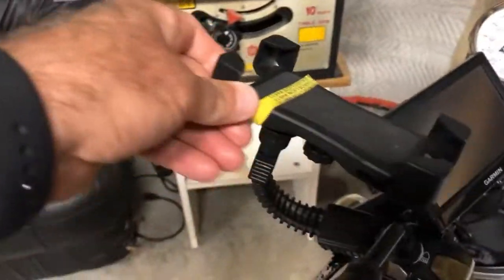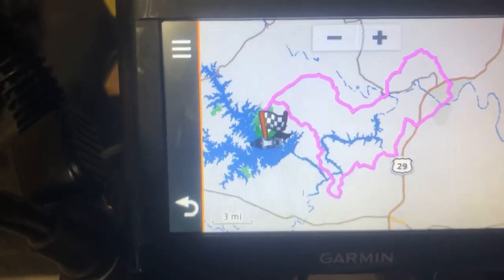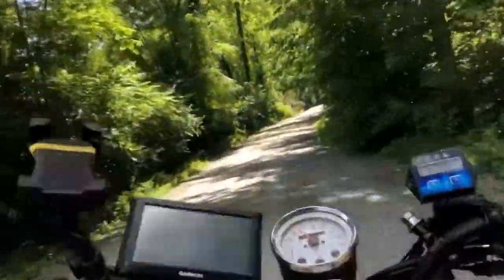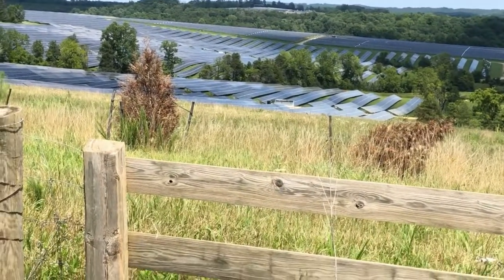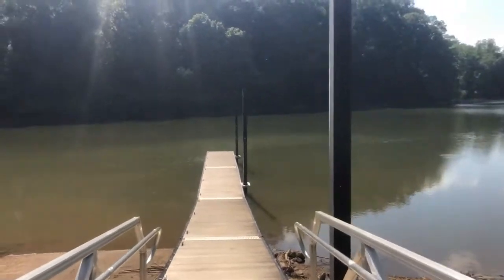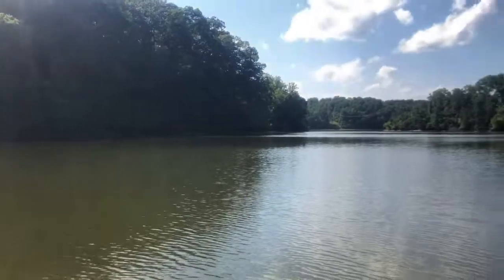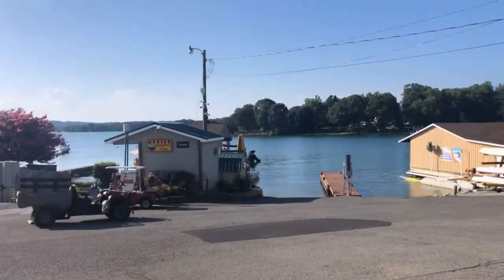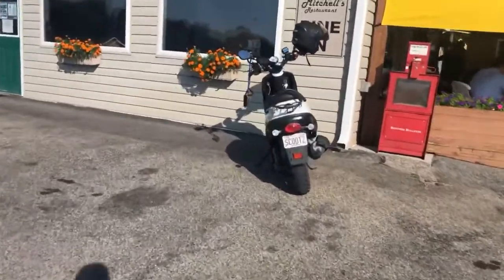49cc Scooter Ride - Leesville Lake Loop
49cc scooter ride through rural Virginia. Route loops around Leesville Lake. Visits to Two Sisters Tap Room in Altavista and Mitchell’s Point Marina on Smith Mountain Lake.